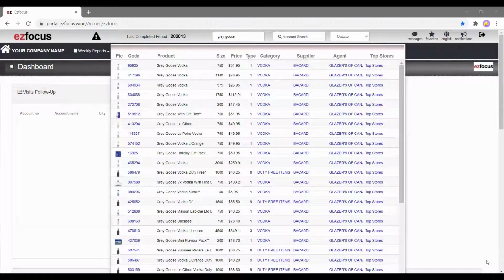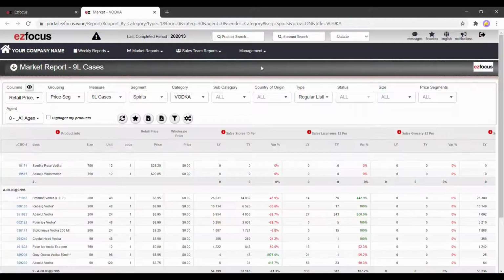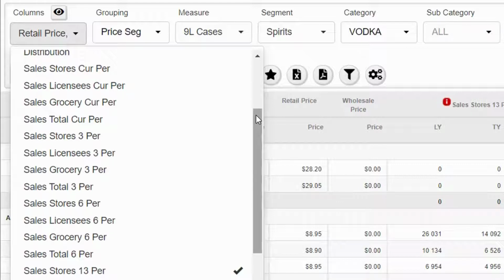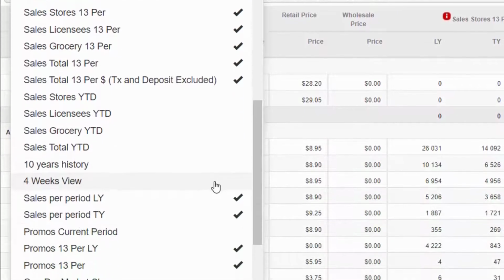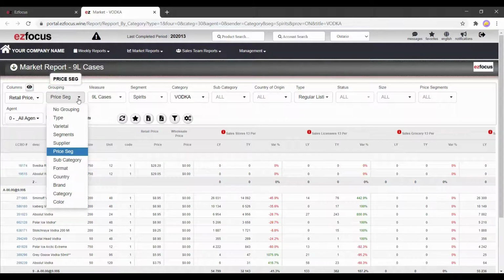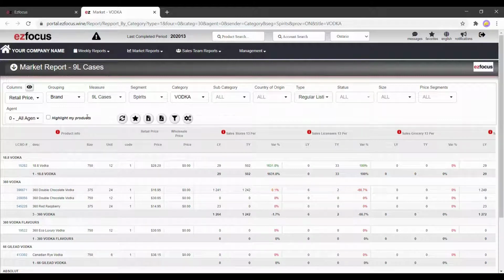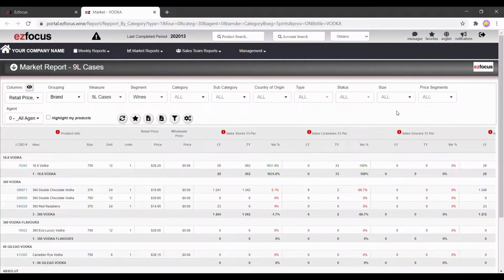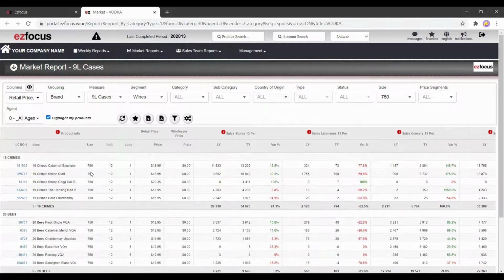ezfocus training - Drill Down to Market Report from Product Search